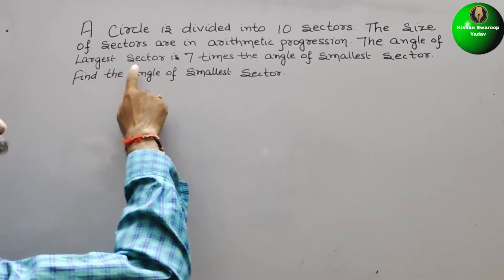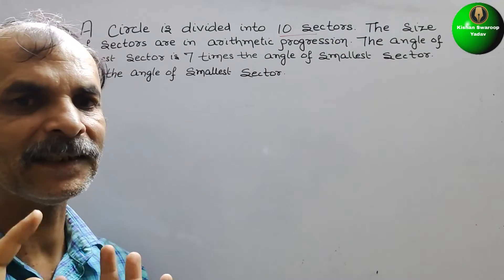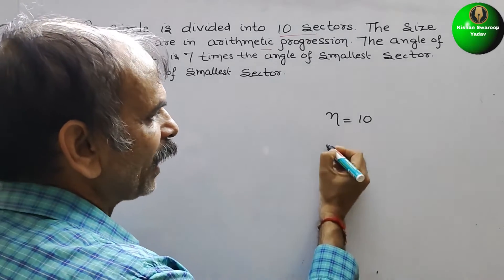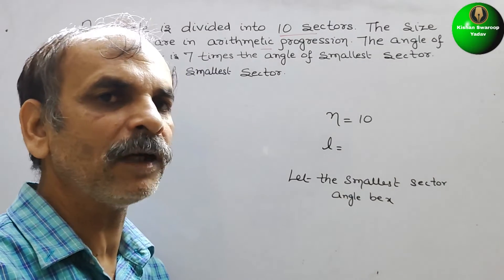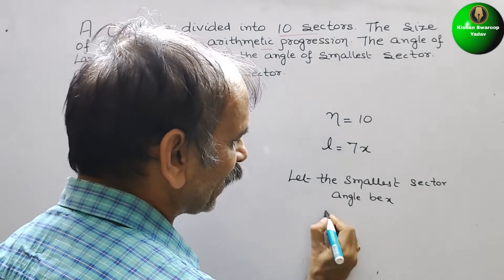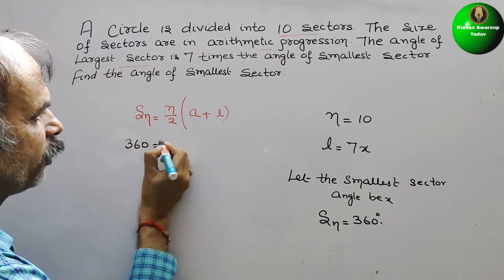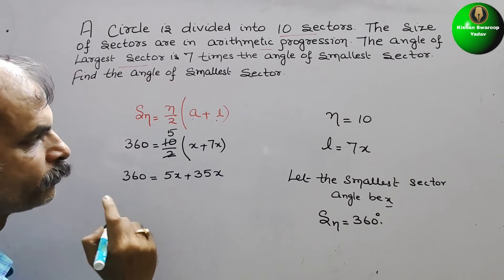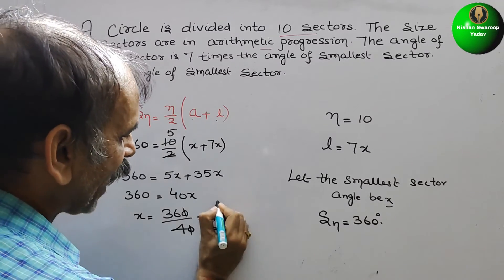A circle is divided into 10 sectors. The size of each sector is in arithmetic progression. The angle